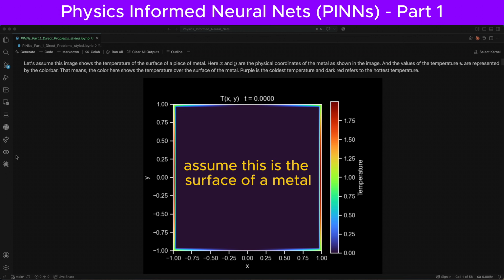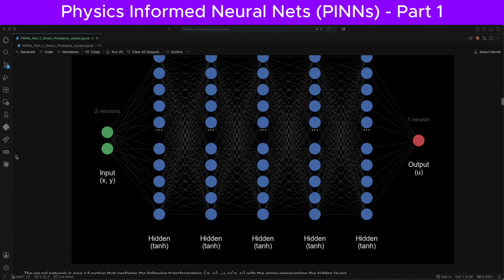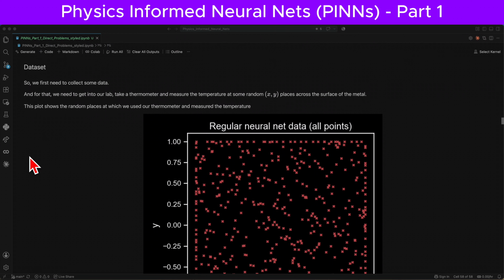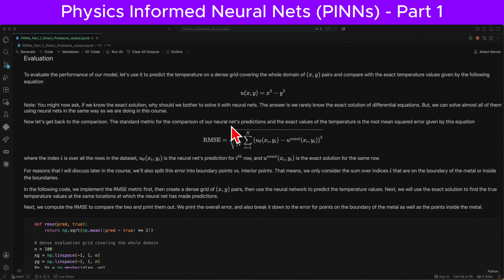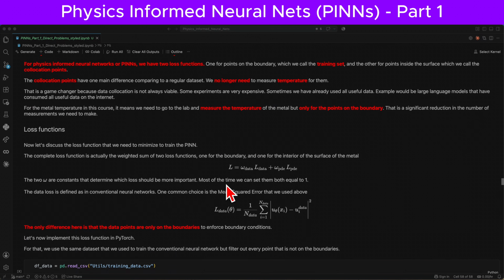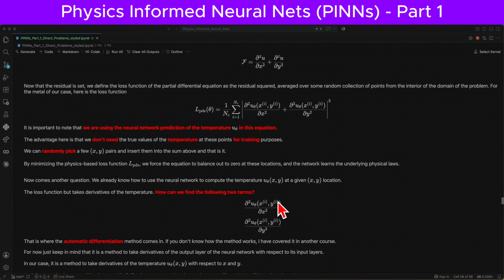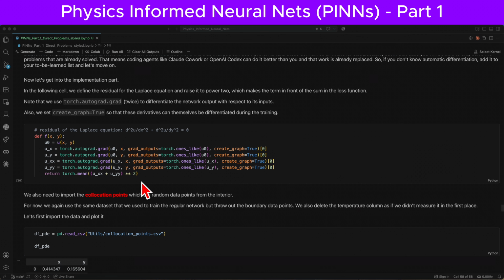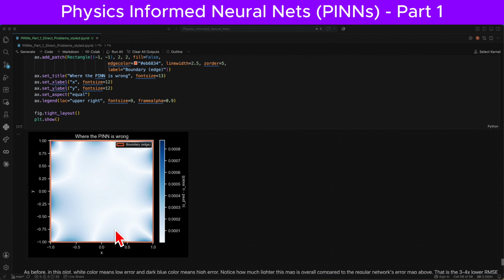How to Solve Heat Equation with Physics-Informed Neural Nets | Direct Problem | PINNs Course Part 1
📝 Abstract:
When a single measurement costs you an afternoon in the lab, or thousands of dollars, collecting big data simply isn't an option. And for large language models, we've arguably already consumed the useful data on the internet.

Physics-Informed Neural Networks (PINNs) offer a different path: instead of feeding a network more data, we feed it the governing laws of the system. In this first part of the PINNs series, we take a concrete problem, heat spreading across a metal plate, derive the diffusion equation that governs it, reduce it to the Laplace equation at steady state, and then solve it two ways in PyTorch.

First, we train a conventional neural network on measured temperature data scattered across the plate. Then we train an identical architecture as a PINN, using boundary measurements plus collocation points where no temperature was ever measured, with the PDE residual itself acting as the loss. We use automatic differentiation to compute the second derivatives within the loss function, train both networks for 62,000 epochs with Adam, and compare them head-to-head using RMSE split into boundary and interior errors, along with spatial error maps.

The result: the PINN reaches an RMSE around 1×10⁻⁴ versus roughly 5×10⁻⁴ for the regular network, three to four times more accurate, despite never seeing a single true temperature label in the interior of the domain.

✅ Why data-hungry training is a bottleneck in science, engineering, and modern AI
✅ How the diffusion equation describes heat spreading on a metal surface
✅ How the diffusion equation collapses into the Laplace equation at steady state
✅ Building a network in PyTorch that maps (x, y) → temperature u
✅ Training that network the conventional way with MSE loss on measured data and the Adam optimizer
✅ Evaluating a solver properly: RMSE on a dense grid, boundary vs. interior error split, and spatial absolute-error maps
✅ The core PINN idea: two loss terms: a boundary/data loss and a PDE loss over collocation points
✅ What collocation points are and why needing no measured labels there is a game changer for expensive experiments
✅ How to build the PDE residual F for any equation
✅ Using torch.autograd.grad twice with create_graph=True to get second derivatives inside the loss
✅ Weighting the two loss terms (ω) and reading the separate loss curves to diagnose training
✅ A direct, honest comparison: PINN vs. regular neural network on identical architecture and identical evaluation

PINNs aren't limited to physics. You could point one at house prices or financial markets.
So here's the question: what would the "physics loss" even mean for a problem like house prices? What equation, constraint, or conservation law would you put in the residual F?

Drop your answer in the comments 👇 I read them, and the best ones will shape how I approach the ML-focused part of this series.

If this video helped you:
📤 Share it with a colleague, labmate, or your manager who's fighting a data-scarcity problem right now.

🧭 CHAPTERS
00:00 — The data problem
00:42 — PINNs aren't just for physics
01:00 — The setup: heat on a metal plate
02:01 — The diffusion equation
02:59 — Steady state → the Laplace equation
03:28 — Stating the problem: known boundaries, unknown interior
04:15 — Network architecture: (x, y) → u
05:00 — Implementing the network in PyTorch
05:50 — PART A: Training the conventional way
06:35 — The MSE data loss
07:00 — Training with Adam for 62k epochs
07:25 — Evaluating with RMSE against the exact solution x² − y²
08:40 — The spatial error map
09:06 — PART B: The physics-informed approach
09:37 — Two losses: boundary data + collocation points
10:18 — The weighted total loss and the ω terms
11:04 — Defining the residual F and PDE Loss
12:36 — Automatic differentiation: where the derivatives come from
13:11 — A word on actually learning the fundamentals
13:40 — Implementation of residual
14:46 — Assembling the total loss & training
15:30 — Evaluating the PINN on the same grid
16:10 — The spatial error map for PINNs
16:31 — The reference for this course